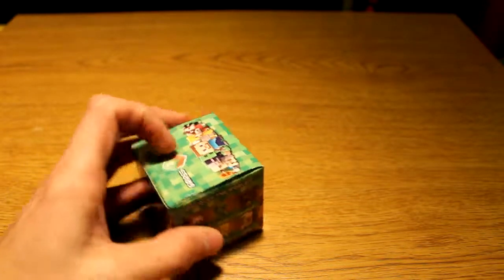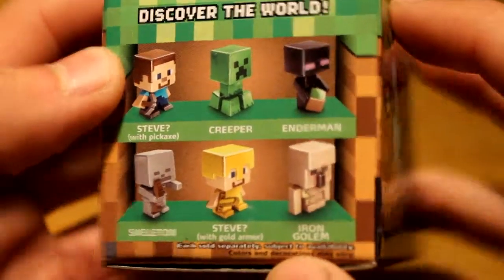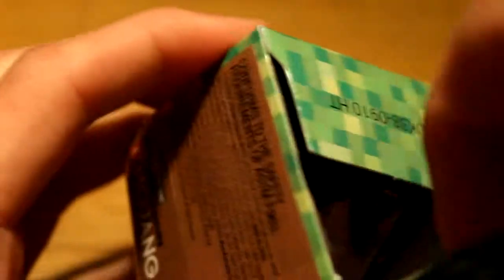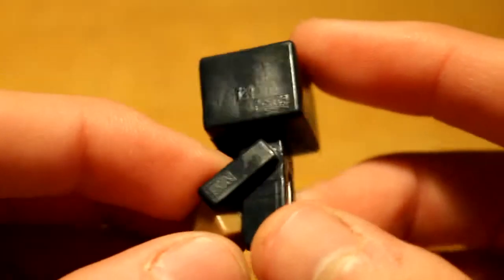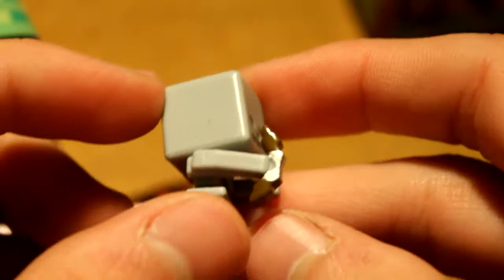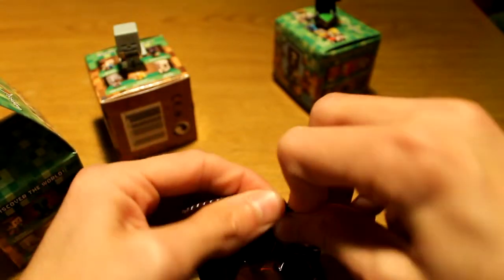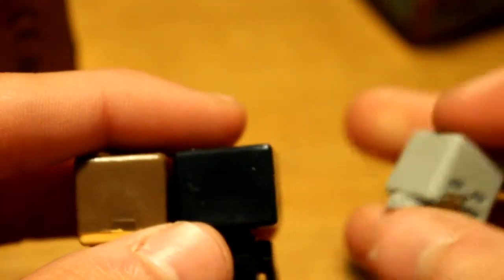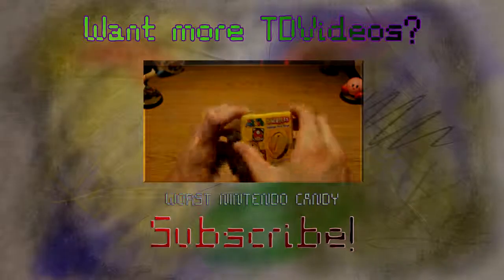Minecraft Mystery Figures! | BlindBag Review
Holiday shopping has started and surprisingly there are some good deals for Toys! Tune in as I have many more Blind bags ranging from Halo, Zelda, Mario, and even the wacky Flappy bird! :D